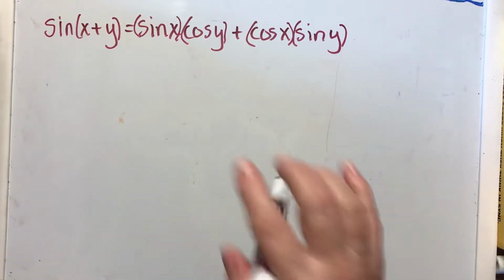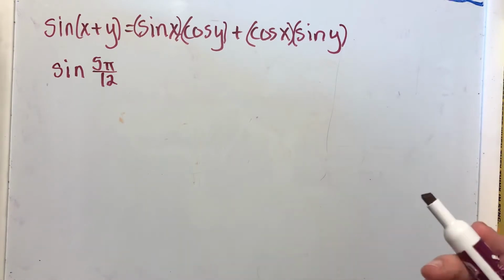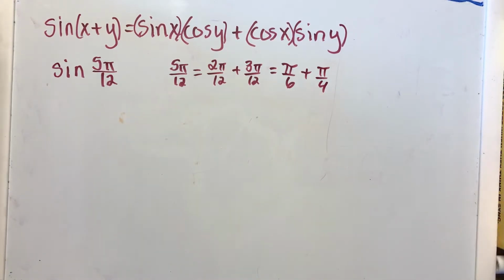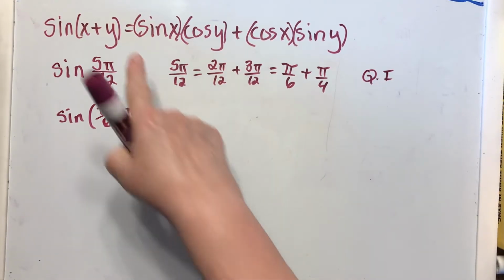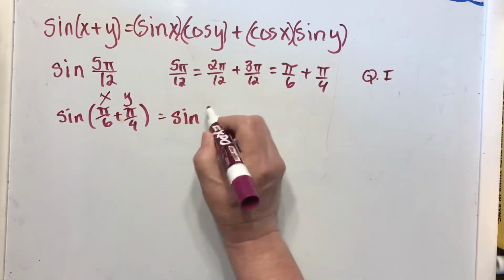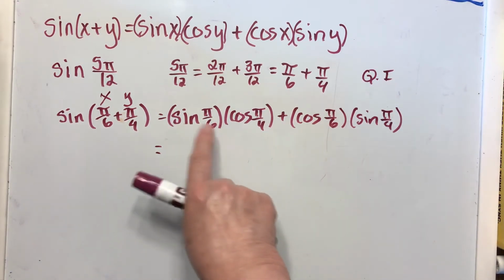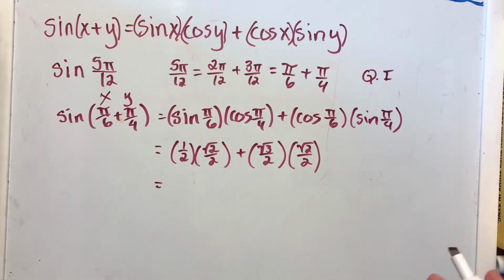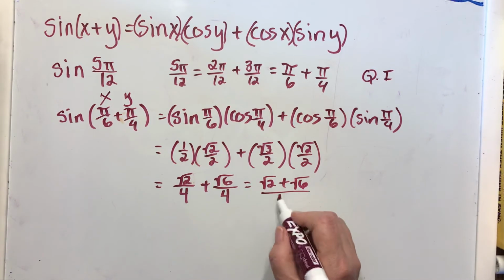PC Ch 5 sec 4 ex 1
PC Chapter 5 section 4 example 1